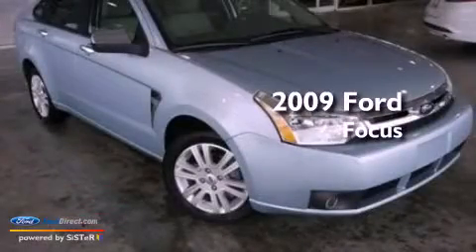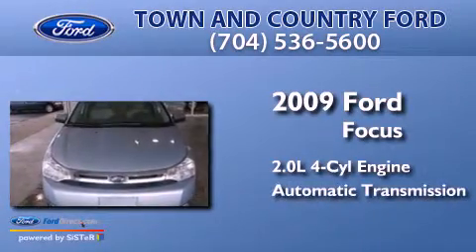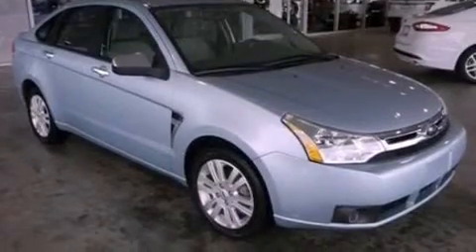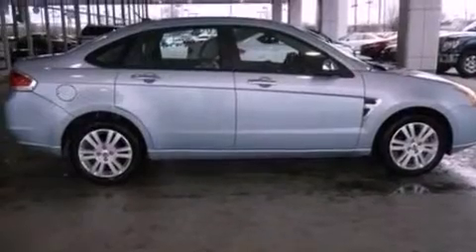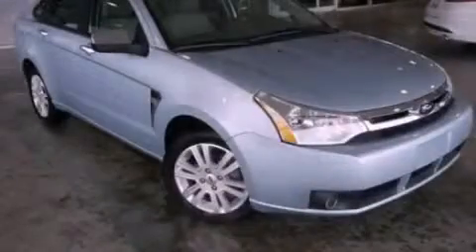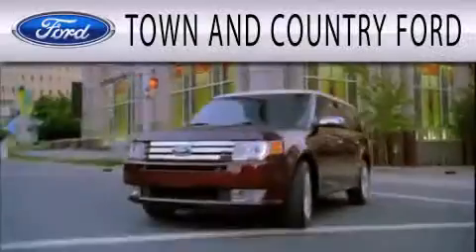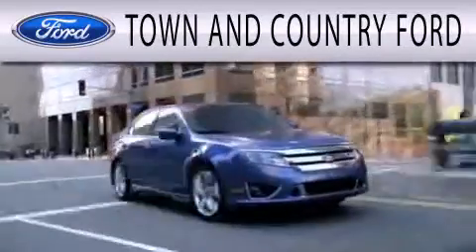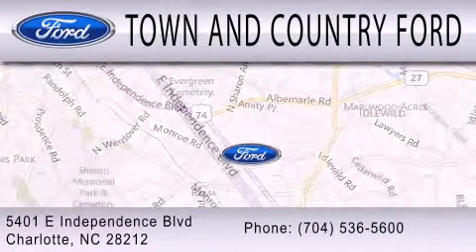2009 FORD FOCUS Charlotte NC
Year : 2009
 Make : FORD
 Model : FOCUS
 Engine : 2.0L I4 16V MPFI DOHC
 Trans . : AUTOMATIC
 Exterior : BLUE
 Miles : 48,658
 Interior : GRAY
 Stock : P9W157122